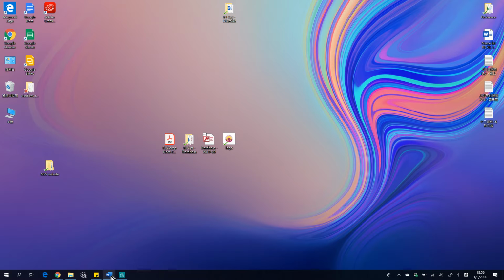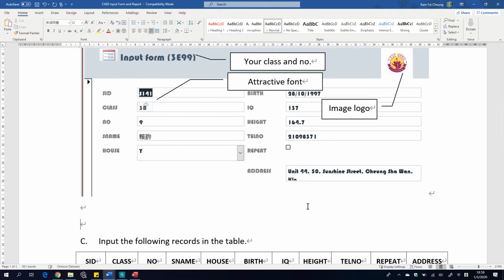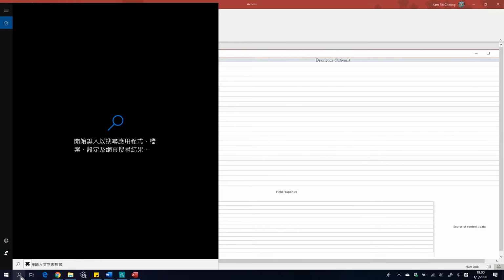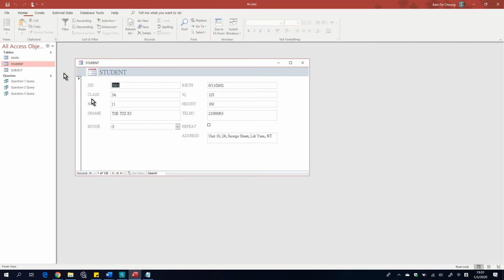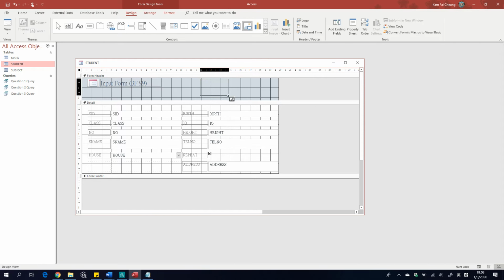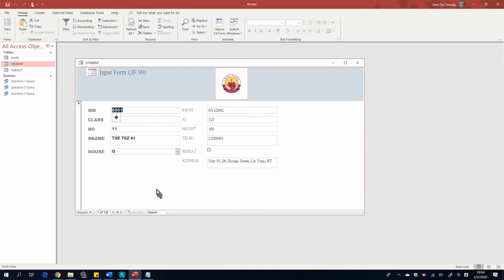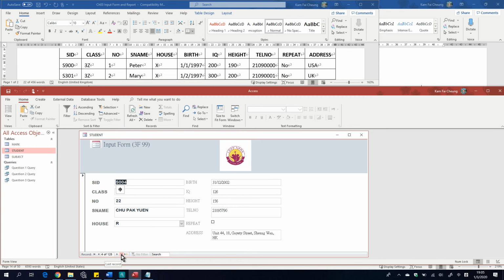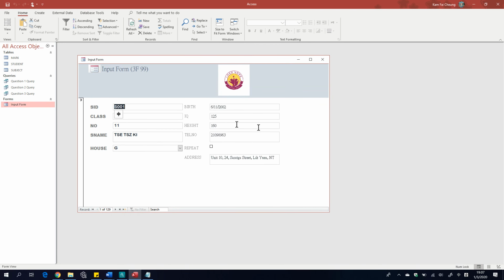Practical: Chapter 3 - Input Form